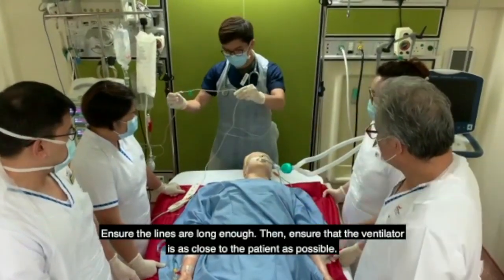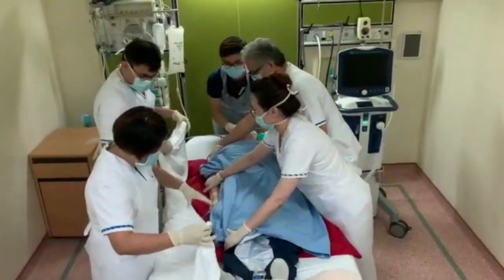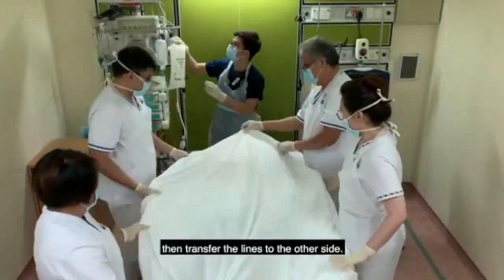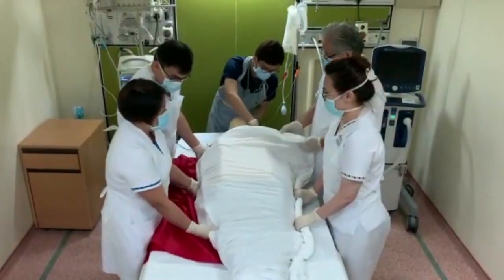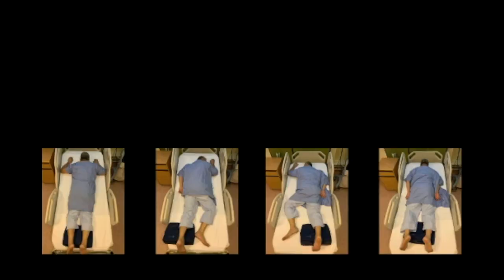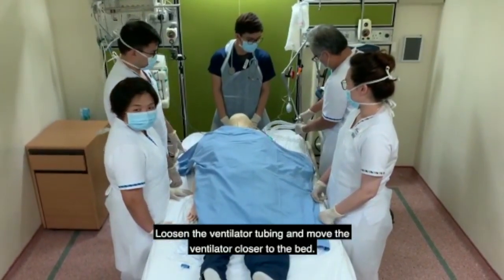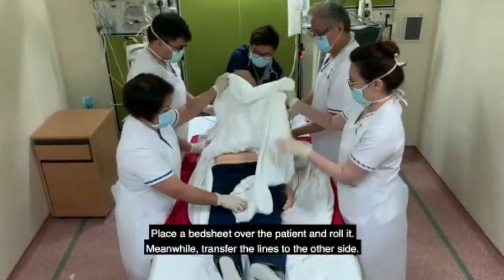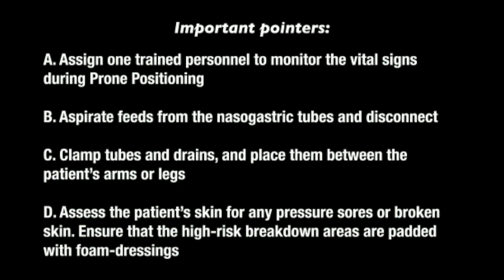Video on Proning